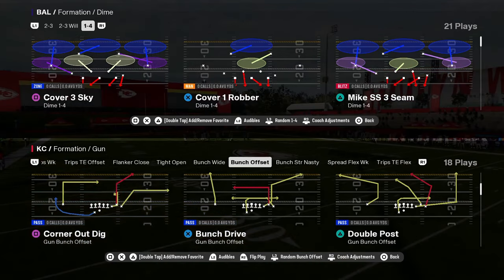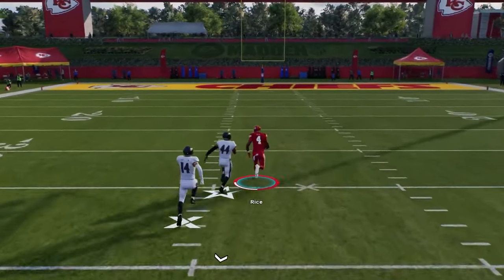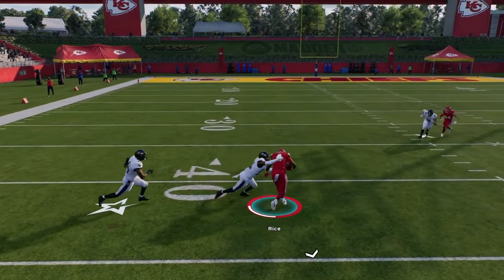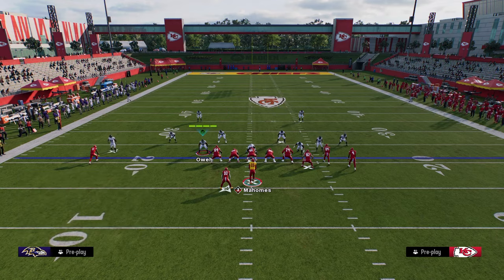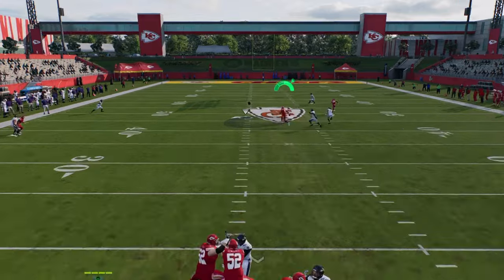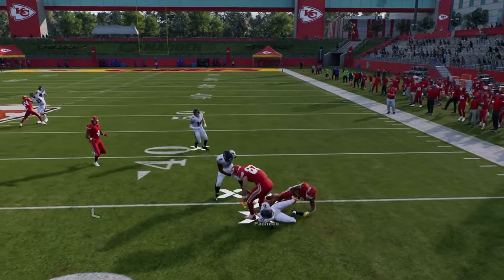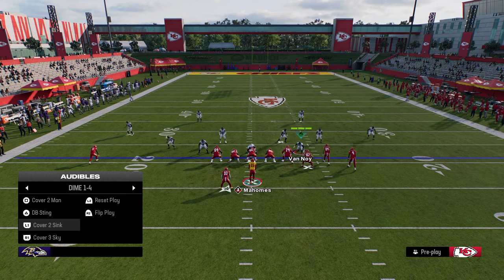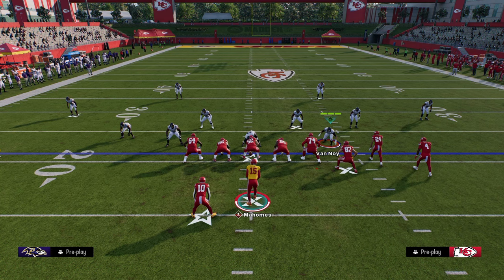The BEST Play In Madden 25